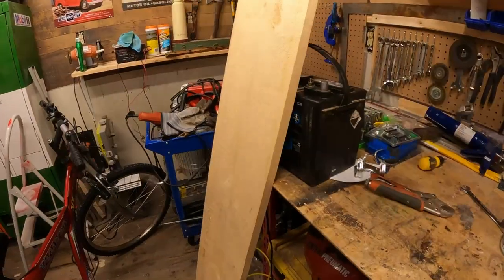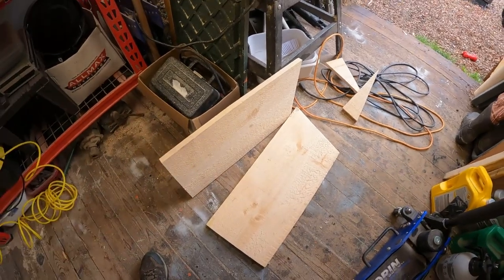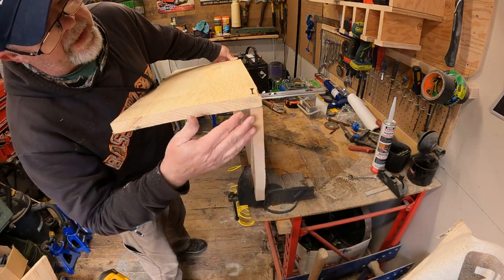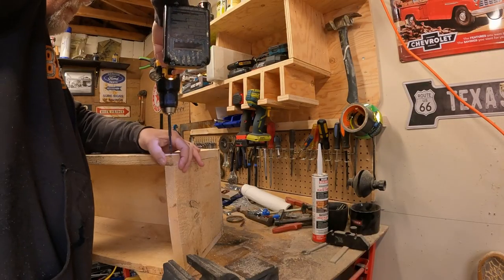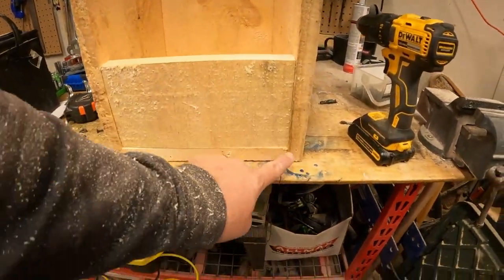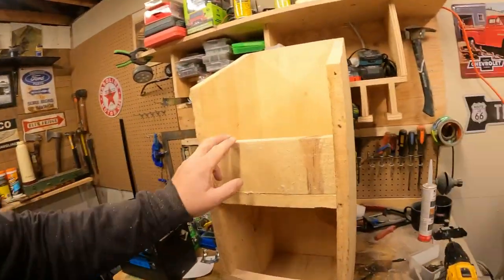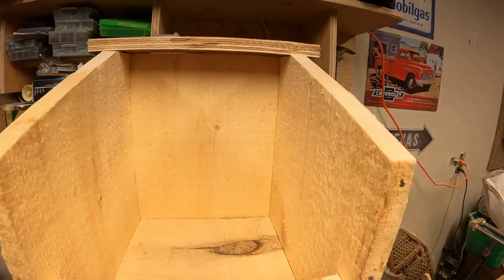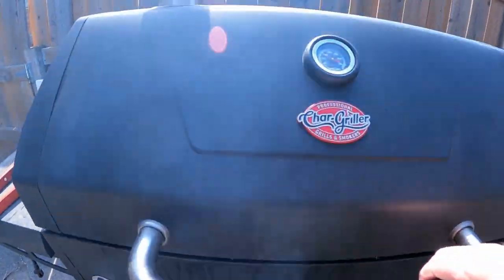Creative Ways To Store Potatoes And Onions At Home!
The wife wanted a vintage looking storage bin for potatoes and onions mad out of wood. So i started with pine barn board and topped it with a piece of plywood.